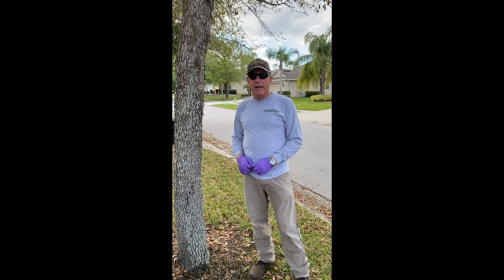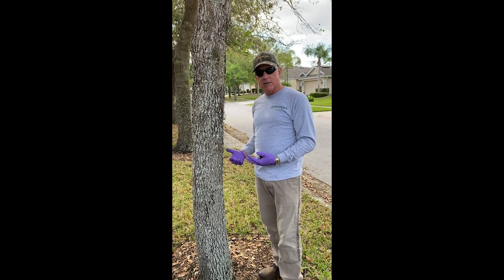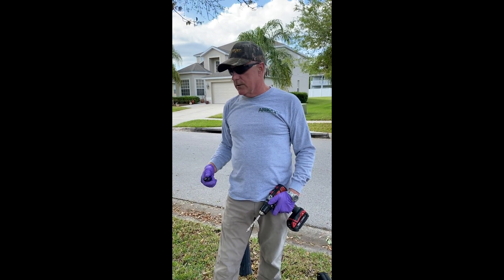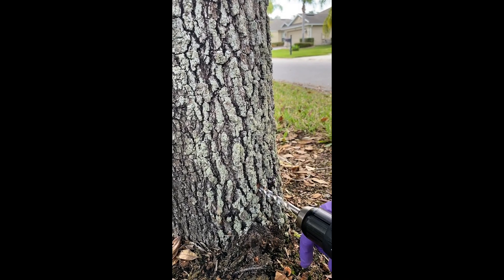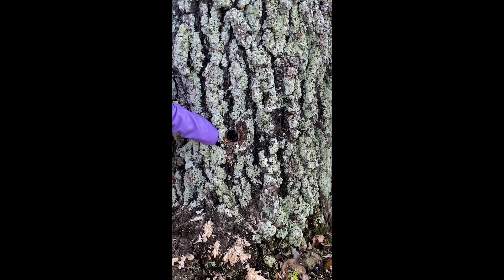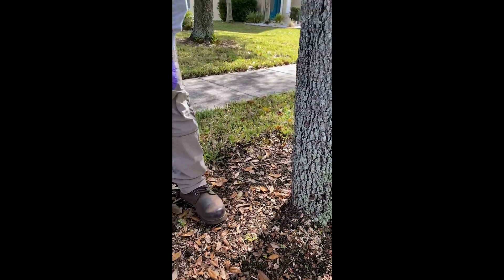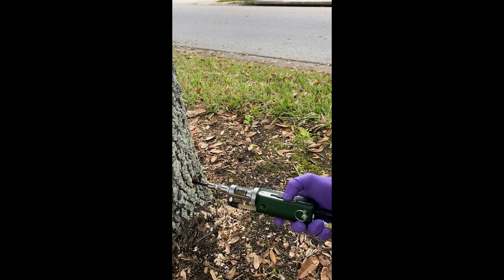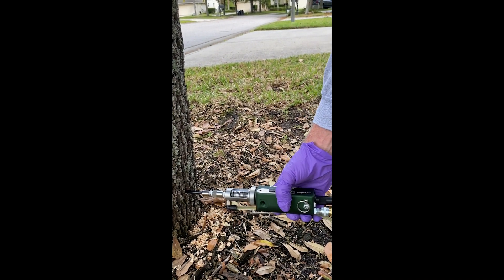Live Oak Tree Injection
Arborjet's Southeast Regional Technical Manager JB Toorish shows a step-by-step process on how to properly inject a Live Oak tree with the QUIK-jet AIR.